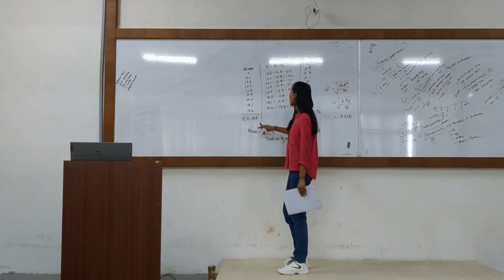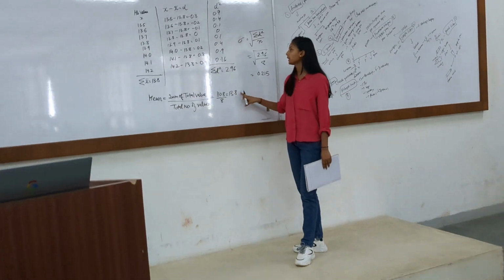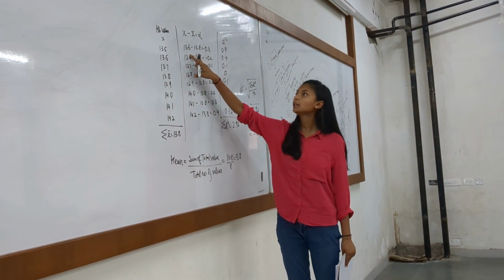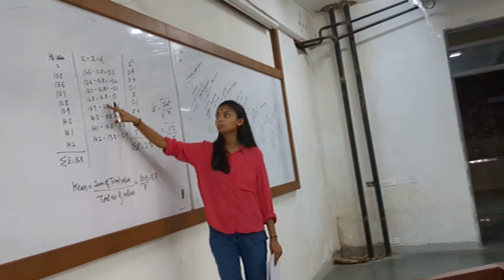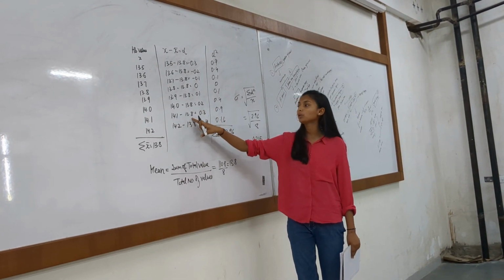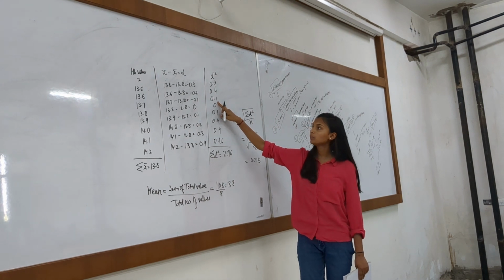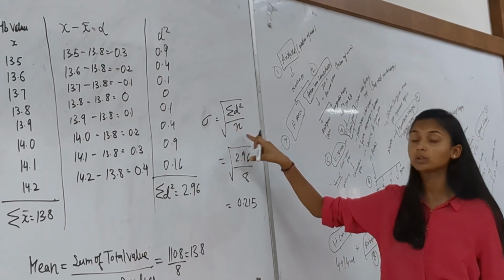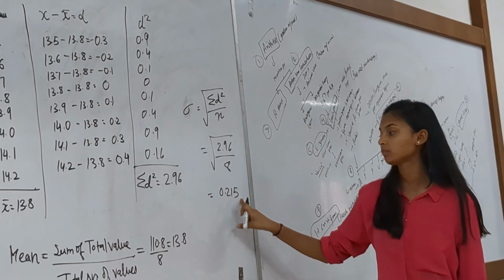Ms. Muskan POV of SD Calculation 📊⚕️🔬🩺chandigarhuniversity